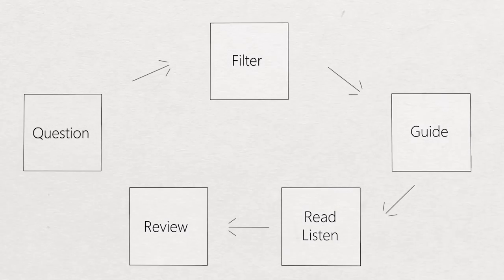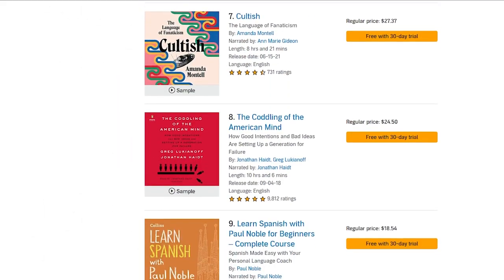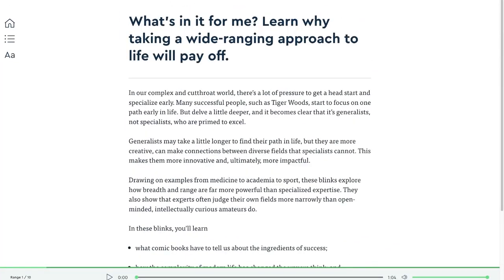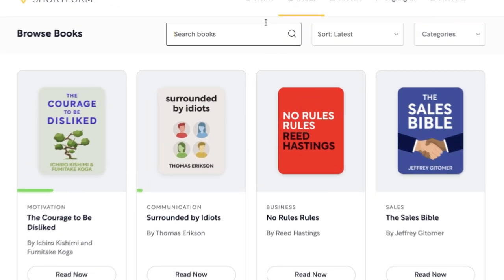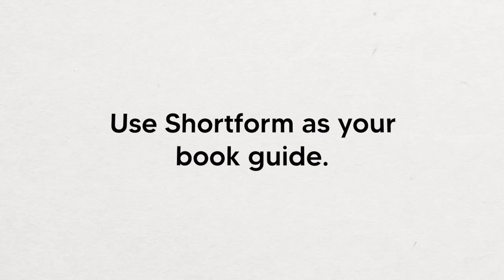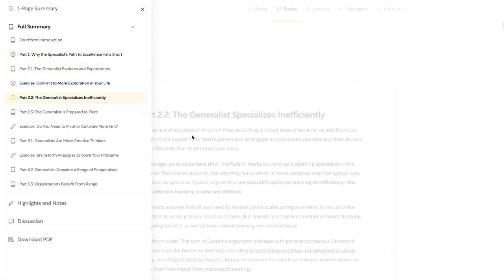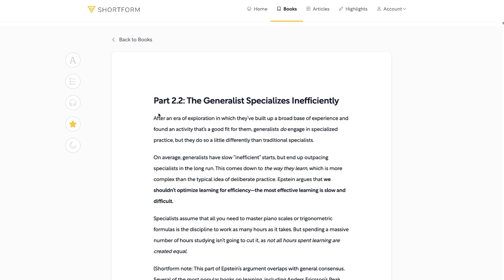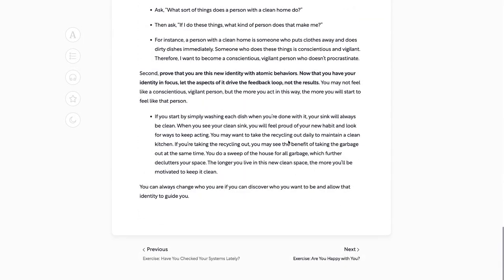How I Find The Perfect Book For Any Problem (Blinkist vs Shortform)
Take my free quiz to find your learner type and identify how your brain learns best. You'll get a PDF report based on your learning strengths and weaknesses
Join me in my full guided program to upgrade your learning system step-by-step with evidence-based techniques
Listen to Bigger Plate, my podcast on efficiency on Spotify, iTunes, Amazon, Stitcher and any good podcast player.
Justin Sung is an ex-junior doctor who is passionate about creating efficient and meaningful change. He believes that a culture of spoon-feeding and tutoring is a societal issue and that most people are not making good career decisions - especially around medicine. He has worked with thousands of students for over 10 years, teaching them to manage their studies and time more efficiently using evidence-based and rigorously field-tested techniques.